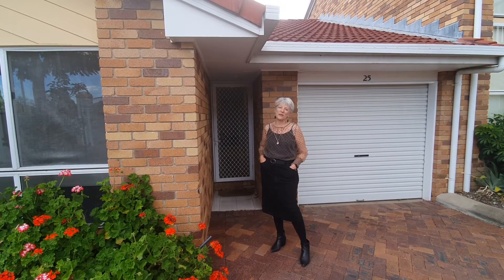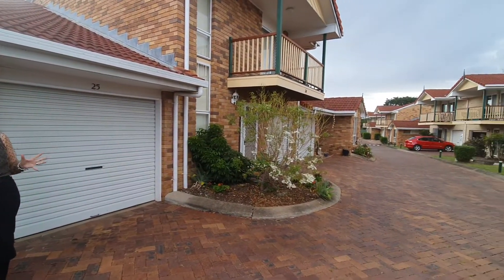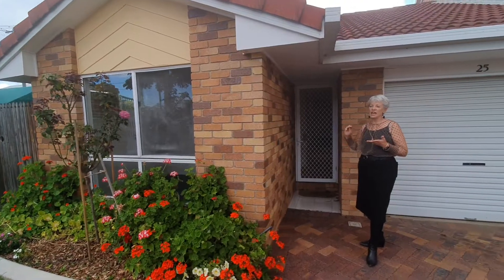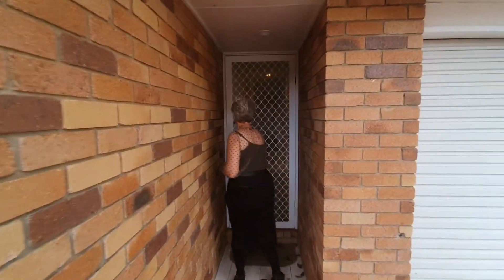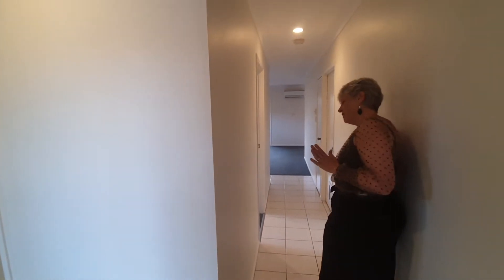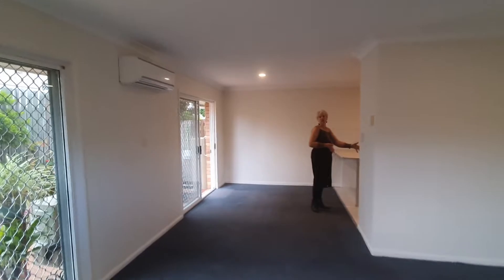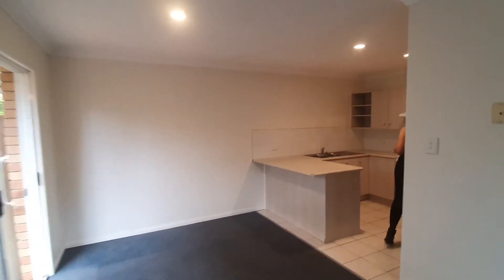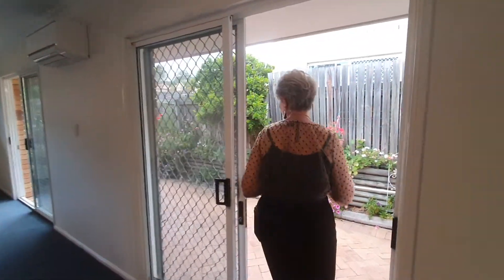Unit 25 11 Newtown Street East Ipswich Qld 4305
Value Buying in Excellent Location